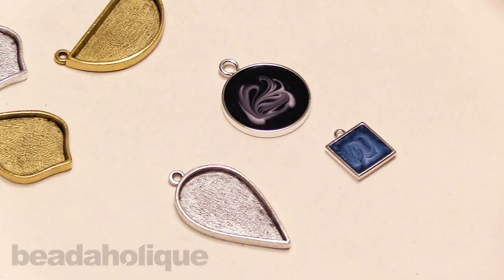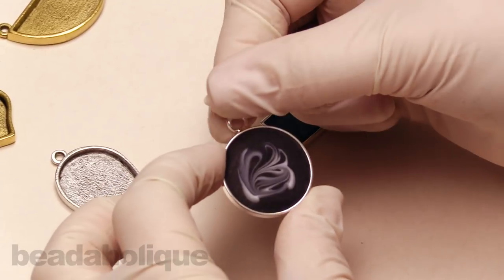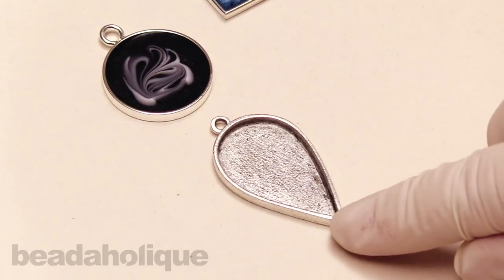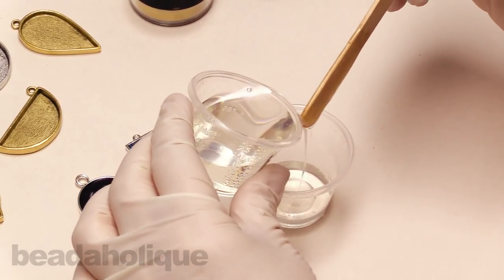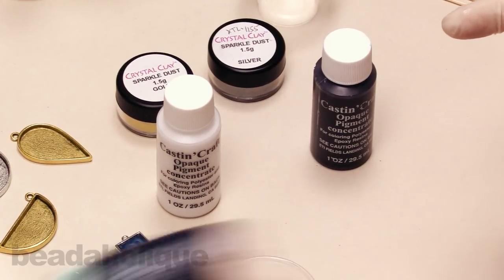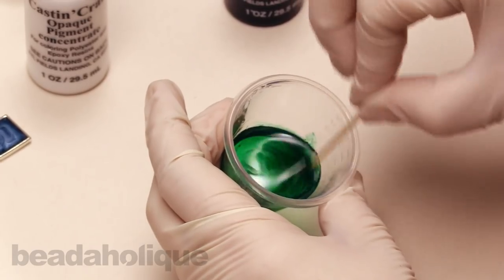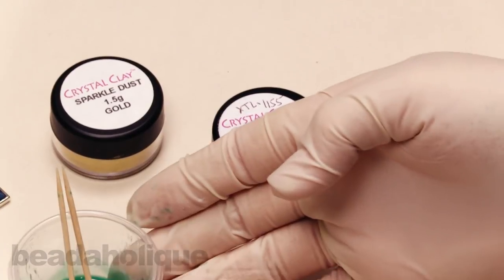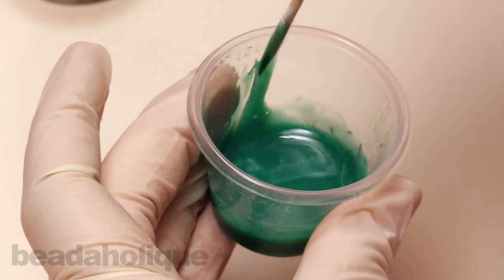How to Achieve a Marbled Effect in Resin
- In this video you will learn how you can get a marbled effect in your resin directly in your bezel findings.  Be patient with this technique, it takes time but the end effect is worth it.  You can make all sorts of one of a kind pieces with this technique.  Experiment with more than two colors and in various types of bezels and molds.

Related Project:

Black & White Swan Dance Necklace
Project N2255

Easy Cast Clear Casting Epoxy Enamel Resin 8 oz
SKU: TRC-51

Crystal Clay Sparkle Dust - Mica Powder 'Gold' 1.5g
SKU: XTL-1153

Crystal Clay Sparkle Dust - Mica Powder 'Silver' 1.5g
SKU: XTL-1155

CASTIN CRAFT Casting Epoxy Resin Opaque Black Pigment Dye 1 Oz
SKU: TRC-86

CASTIN CRAFT Casting Epoxy Resin Opaque White Pigment Dye 1 Oz
SKU: TRC-87

CASTIN CRAFT Casting Epoxy Resin Opaque Blue Pigment Dye 1 Oz
SKU: TRC-84

Bezel Pendant, Half-Circle Bezel 16x34mm, Antiqued Gold, 1 Piece, by Nunn Design
SKU: PND-421

Bezel Pendant, Half-Circle Bezel 16x34mm, Antiqued Silver, 1 Piece, by Nunn Design
SKU: PND-422

Bezel Pendant, Inverted Drop 20x34mm, Antiqued Gold, 1 Piece, by Nunn Design
SKU: PND-423

Bezel Pendant, Inverted Drop 20x34mm, Antiqued Silver, 1 Piece, by Nunn Design
SKU: PND-424

Bezel Pendant, Marrakesh Drop 22x28mm, Antiqued Gold, 1 Piece, by Nunn Design
SKU: PND-425

Bezel Pendant, Marrakesh Drop 22x28mm, Antiqued Silver, 1 Piece, by Nunn Design
SKU: PND-426

Bezel Pendant, Narrow Oval 12x36mm , Antiqued Gold, 1 Piece, by Nunn Design
SKU: PND-427

Bezel Pendant, Narrow Oval 12x36mm , Antiqued Silver, 1 Piece, by Nunn Design
SKU: PND-428